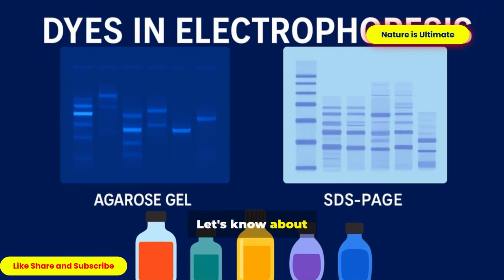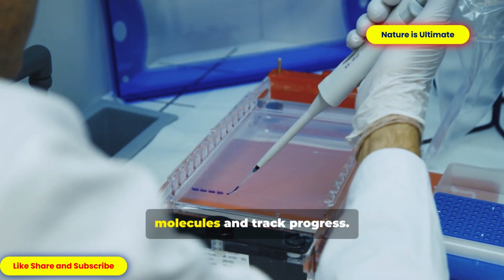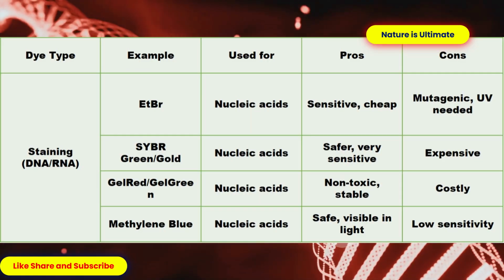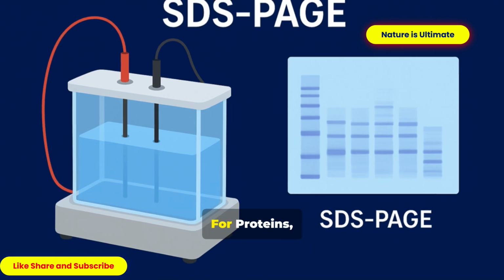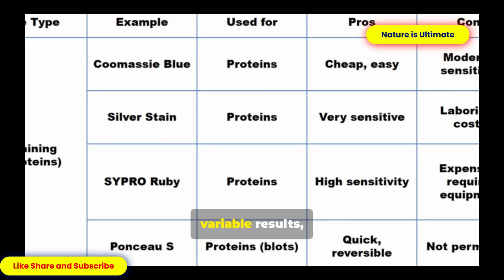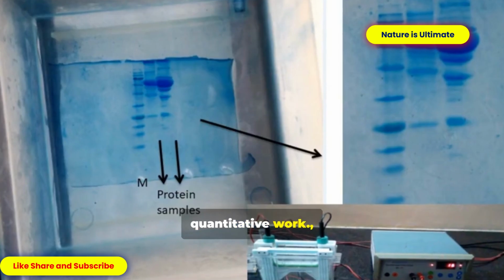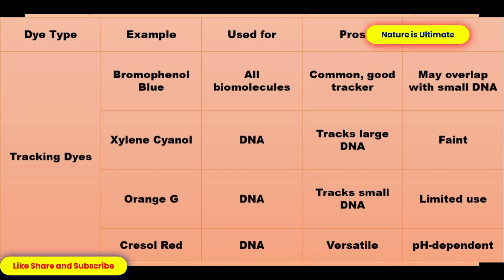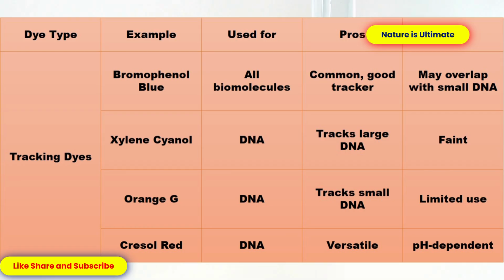Why These Dyes Make Electrophoresis Work (And Which Ones Are Safest!)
Dyes in electrophoresis play a vital role in visualizing and monitoring biomolecules like DNA, RNA, and proteins. Staining dyes such as Ethidium Bromide, SYBR Green, GelRed, Coomassie Brilliant Blue, and Silver Stain are used to detect nucleic acids or proteins after electrophoresis. Tracking dyes like Bromophenol Blue, Xylene Cyanol, Orange G, and Cresol Red are mixed with samples before loading to monitor migration during the run. Each dye has its advantages and limitations in terms of sensitivity, safety, cost, and ease of visualization. Understanding these dyes is essential for accurate analysis in molecular biology, biotechnology, and genetic research. Quick guide to the dyes that make electrophoresis possible — staining & tracking dyes for DNA, RNA, and proteins. In this 4:30 video we compare EtBr, SYBR Green/Gold, GelRed/GelGreen, methylene blue, Coomassie, silver stain, SYPRO Ruby, Ponceau S, and common loading dyes like bromophenol blue, xylene cyanol, Orange G and cresol red. Learn pros, cons, safety tips, and which dyes are best for undergrad labs and downstream applications. Perfect for biology undergrads learning gel electrophoresis, molecular biology techniques, and lab safety. Dyes in electrophoresis
Staining dyes in electrophoresis
Tracking dyes in electrophoresis
Electrophoresis dyes for DNA and proteins
Ethidium Bromide vs SYBR Green
Coomassie Brilliant Blue and Silver Staining
DNA staining dyes in agarose gel
Protein staining dyes in SDS-PAGE
Bromophenol Blue and Xylene Cyanol migration
Molecular biology lab techniques